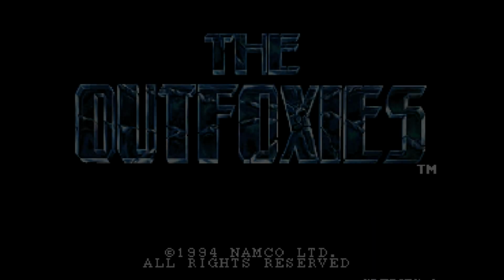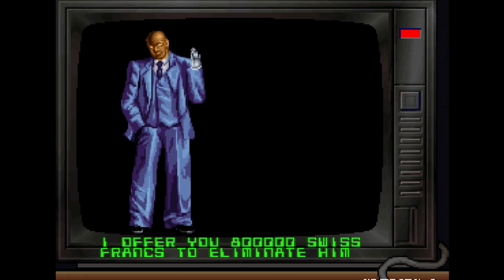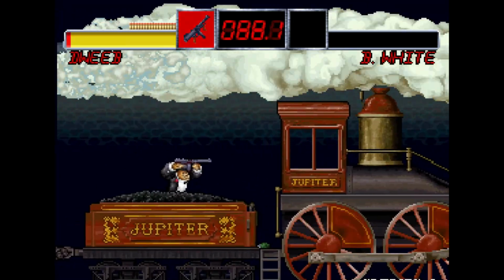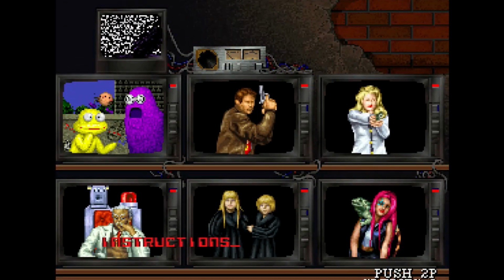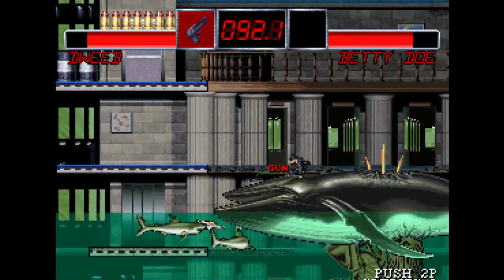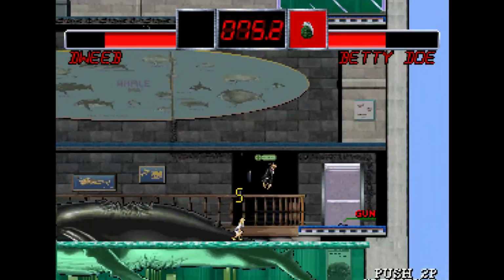The Outfoxies - Unported Playlist - Namco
So we decided to extend this playlist from 10 games to 21. Why 21 you ask? Because I can't count and I accidentally made another 11 episodes lol

On this episode we are looking at The Outfoxies, an absolutely awesome and hectic 1-on-1 fighting / combat game that feels like the precursor to the Power Stone series from Capcom. It's an awesome, crazy, you know what to the walls fighting game that not many people ever got the chance to play in arcades in the early 90's!

VGE